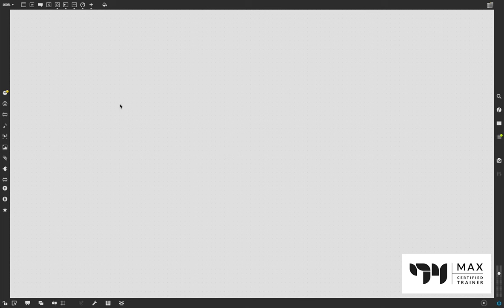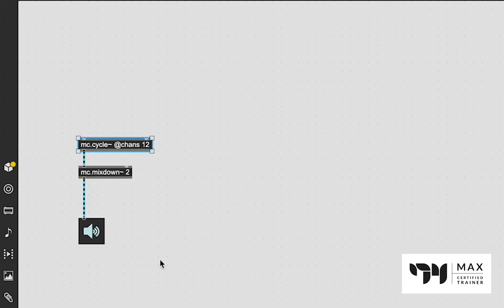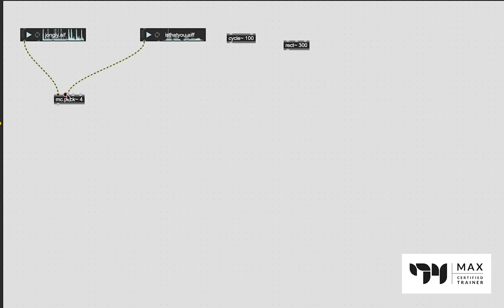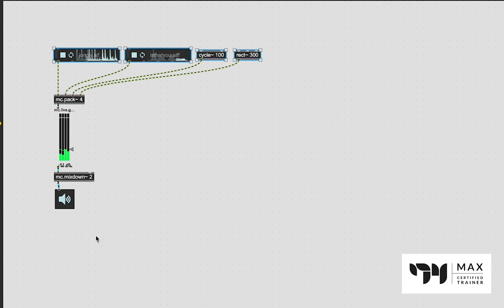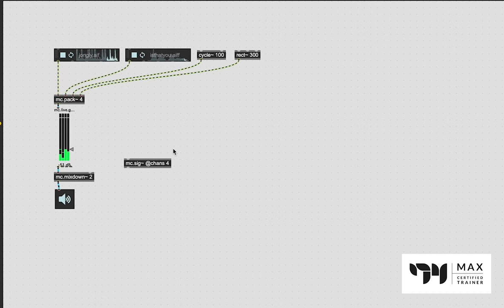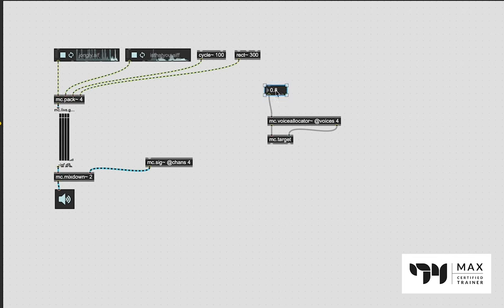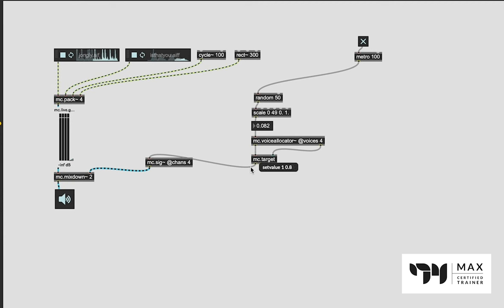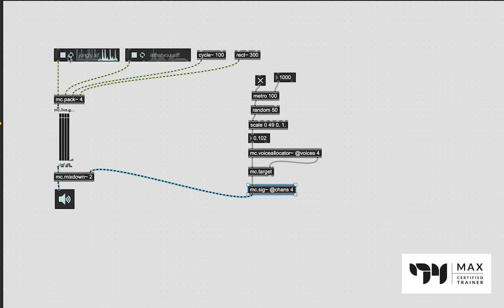mc.mixdown - Stereo Panning - Max MSP tutorial - Helpful Objects to Know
In this video we look at the mc object mc.mixdown and how we can use it to quickly implement stereo panning with any number of audio signal objects